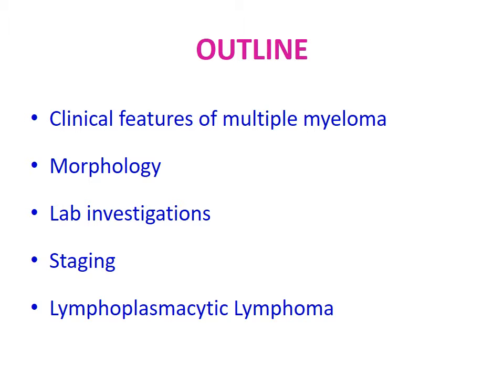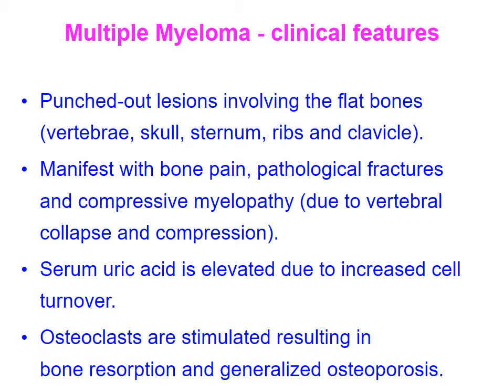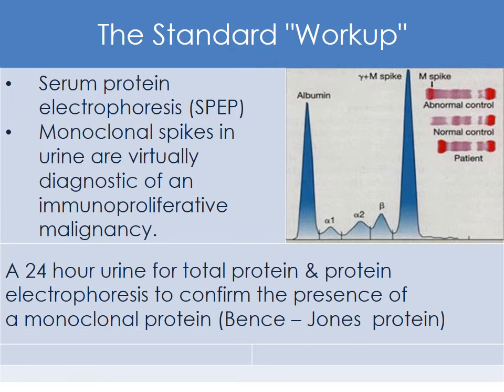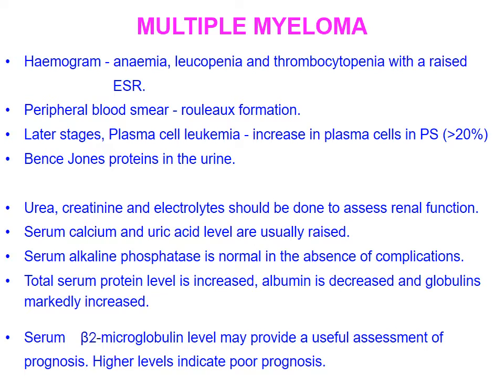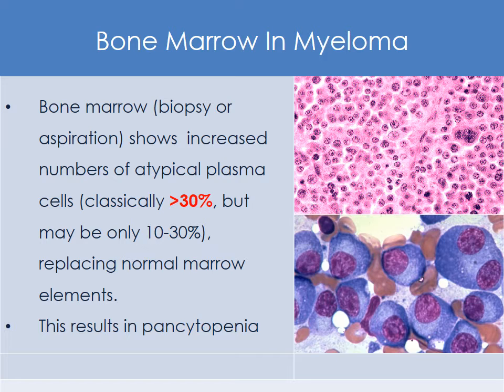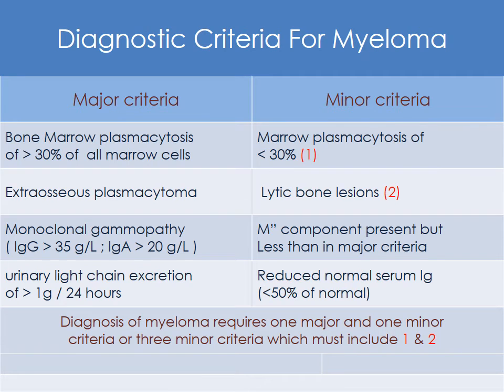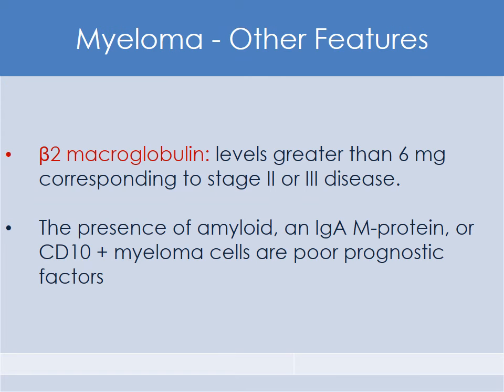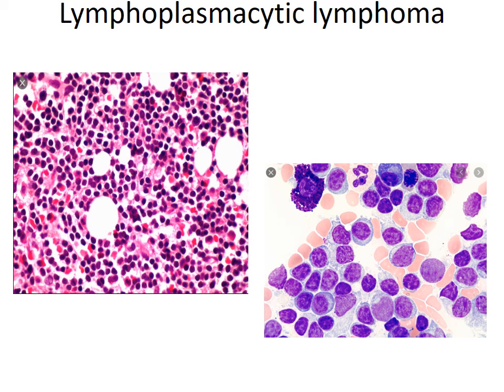Multiple Myeloma 2